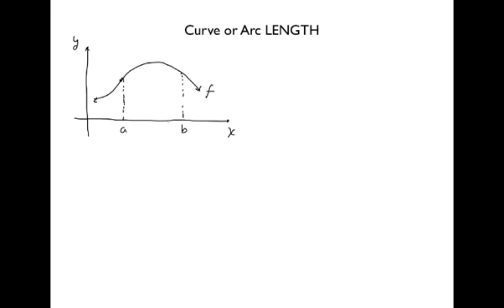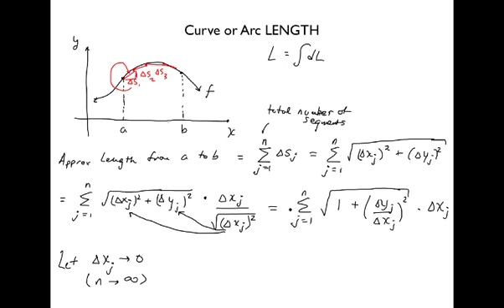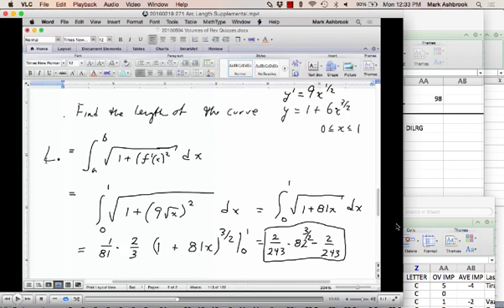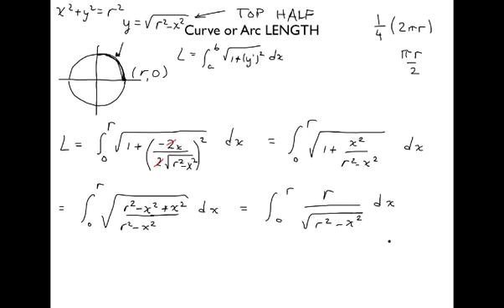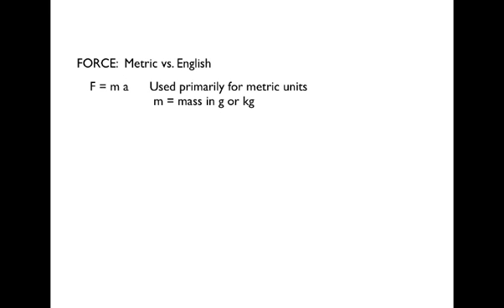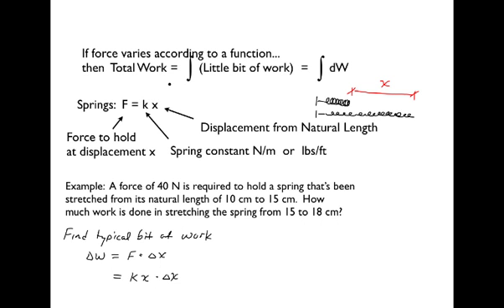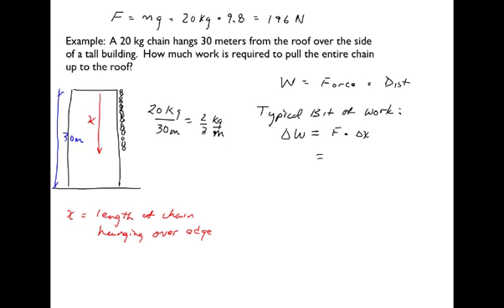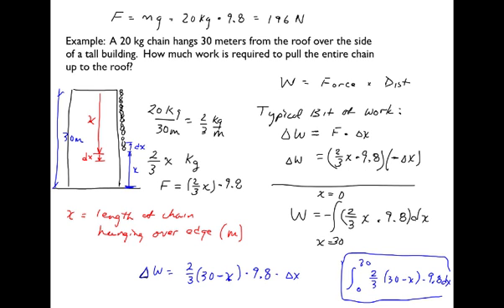MAT 271 Mon Jul 18: Arc Length & Work Intro